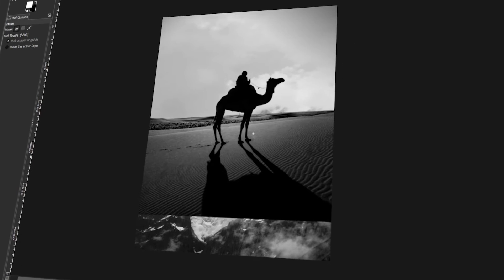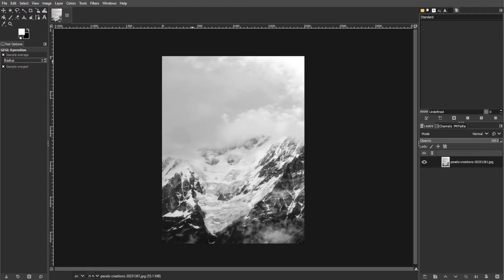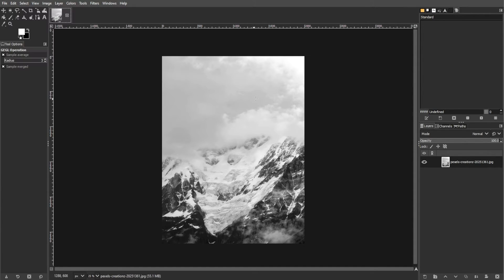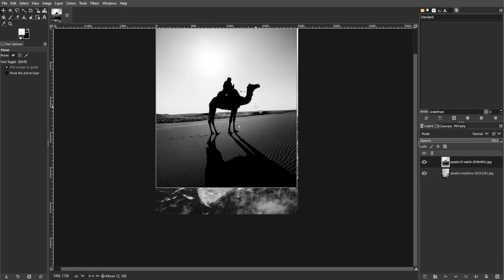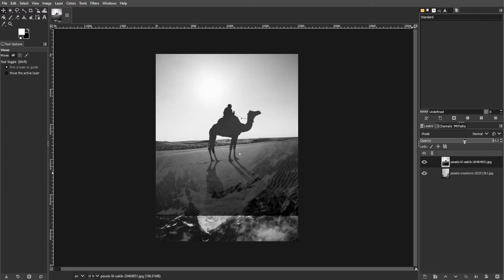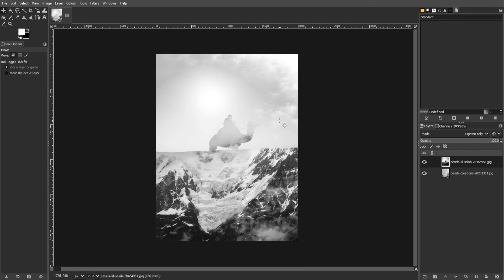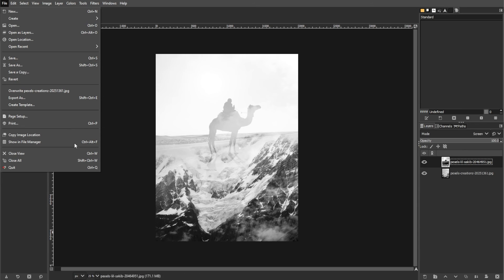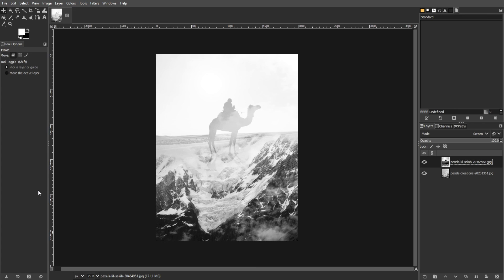How to Put One Image Over Another in GIMP (Blend Images Together)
Discover how you can add one image to another in Gimp and blend them together seamlessly!